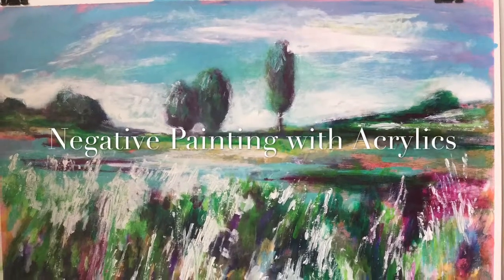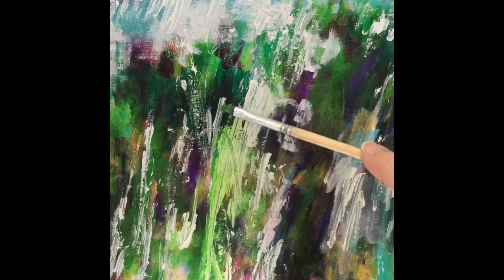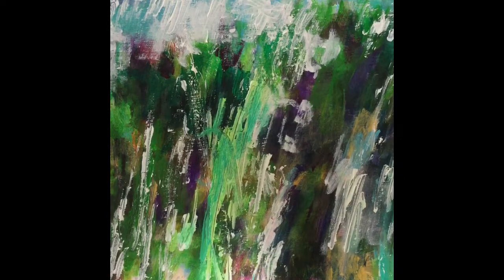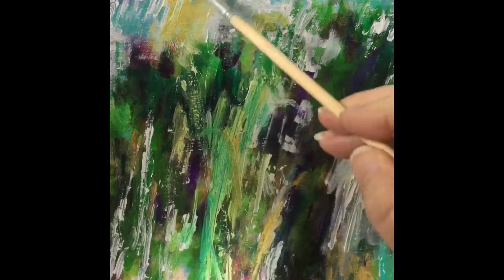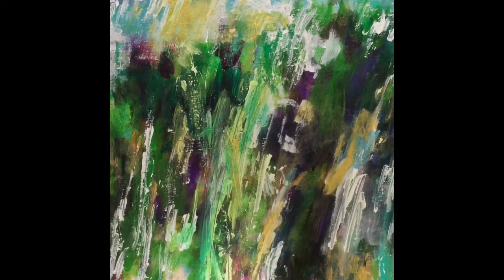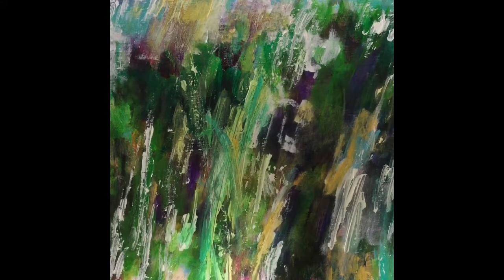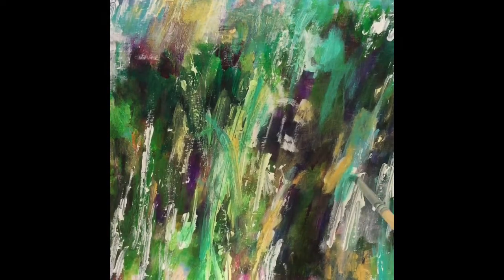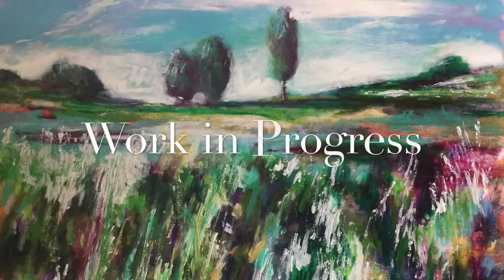Negative or Subtractive Painting with Acrylics